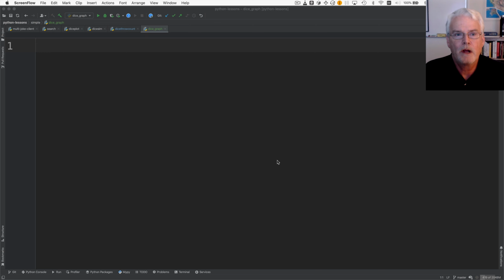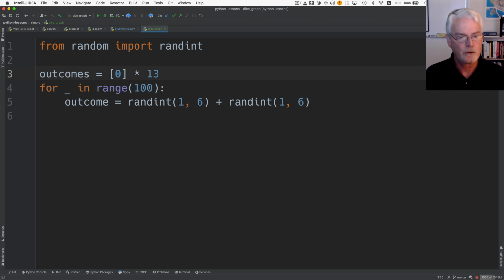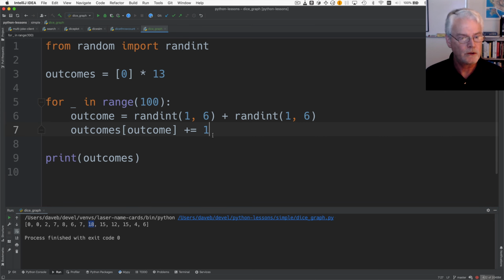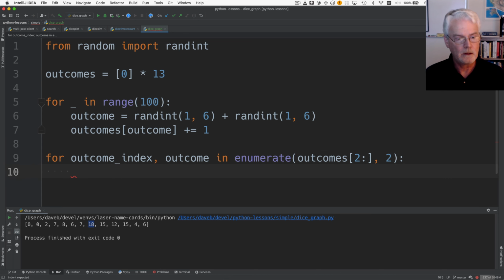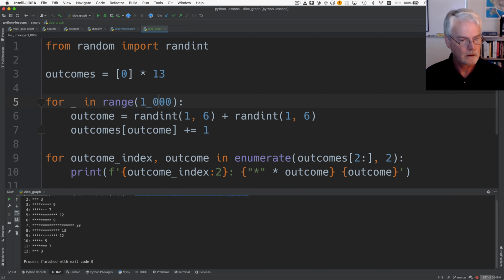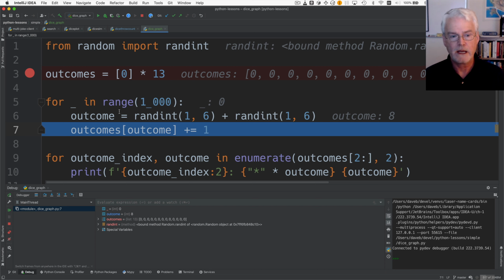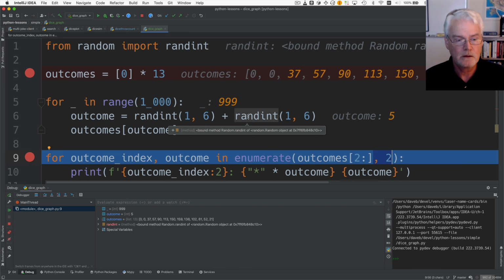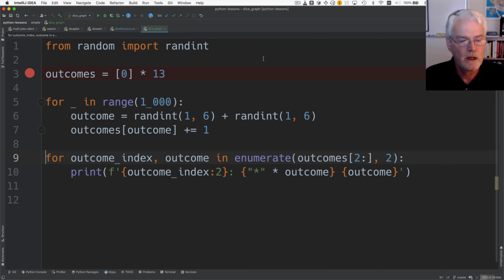Python Program Graphically Displays Dice Throw Outcome Counts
Dave creates a Python program using loops, a list, enumerate, a slice, string multiplication, randint, and an f-string, to show dice throw outcomes.